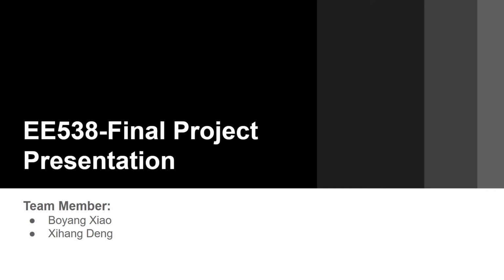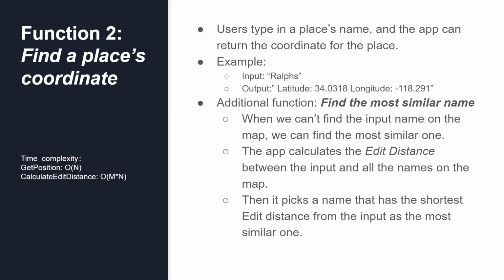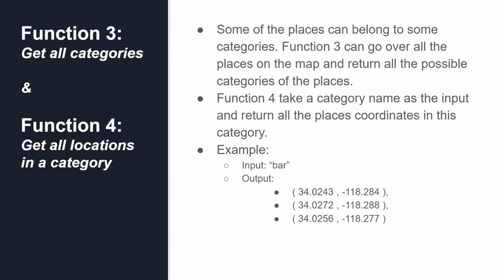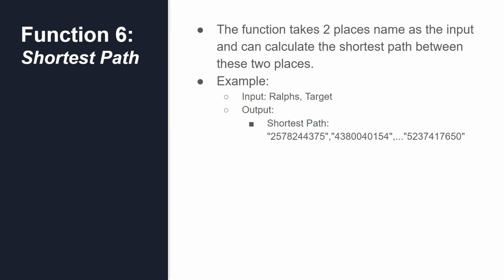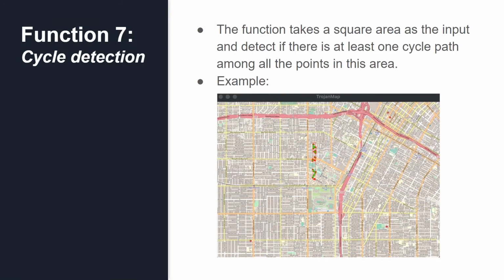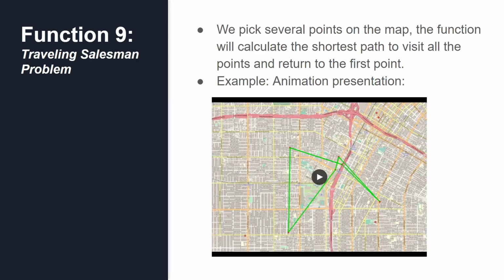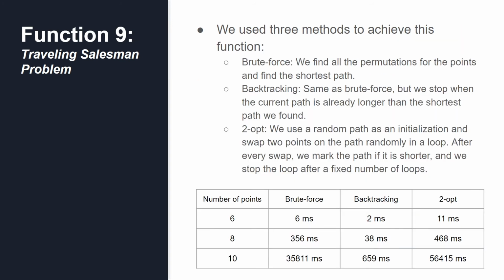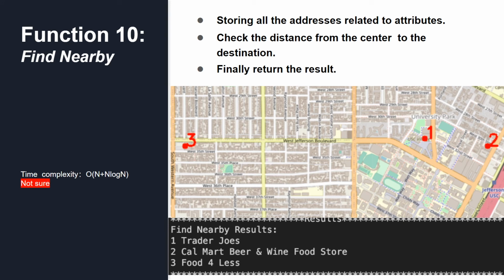Final Project for Boyang and Xihang(Final ver.)